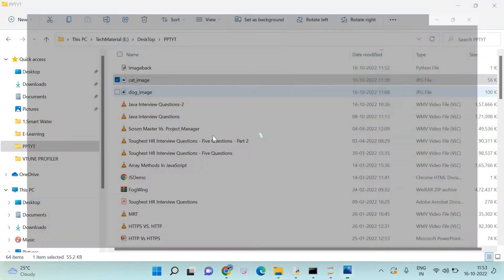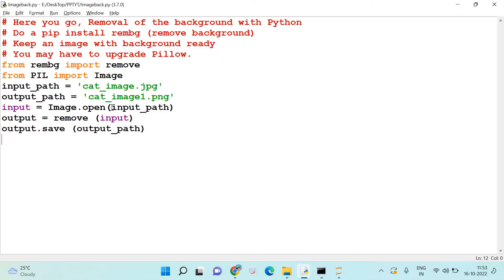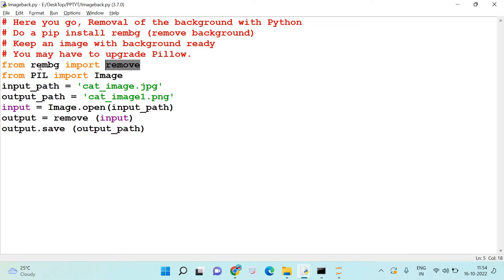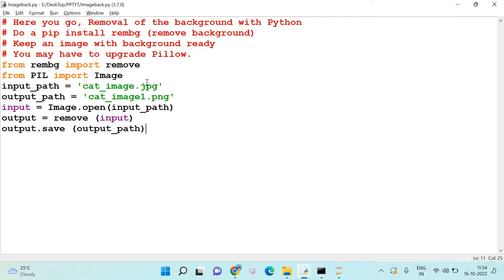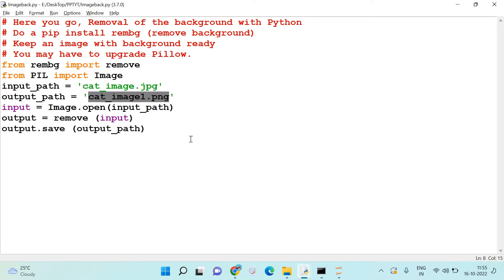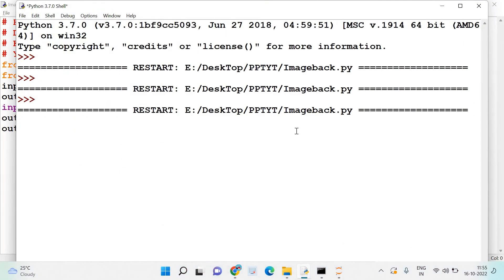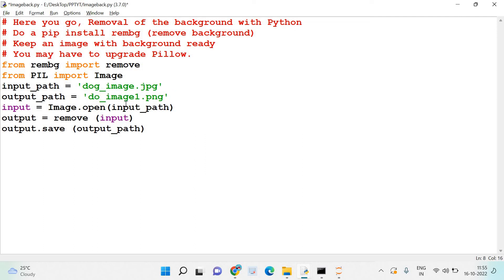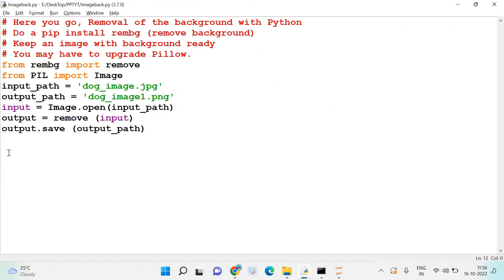Image Background Removal with Python (rembg)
Here you go, I explain the image background removal with rembg + python.